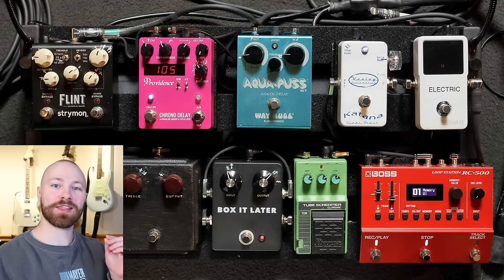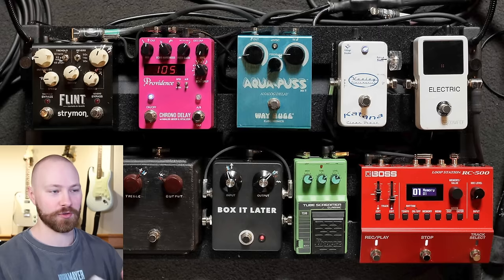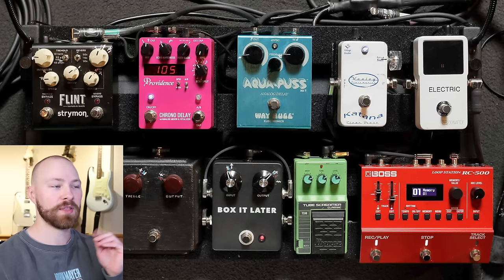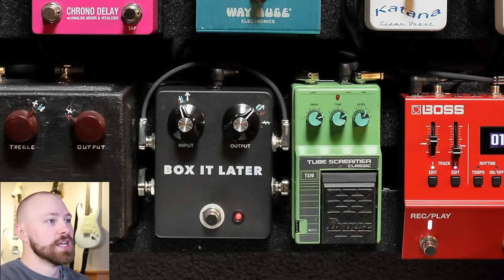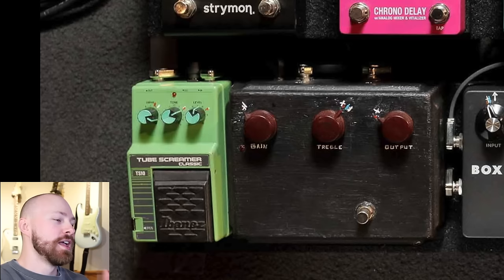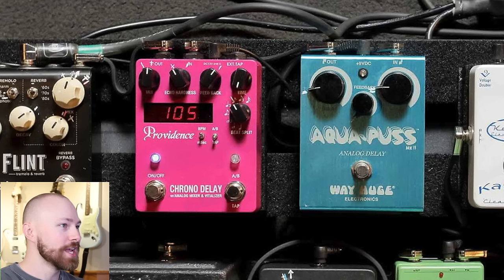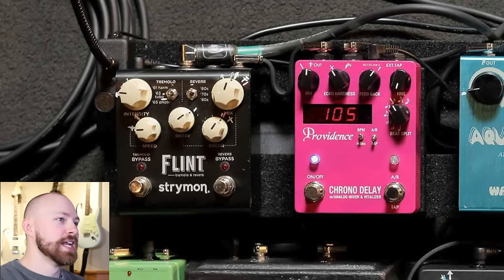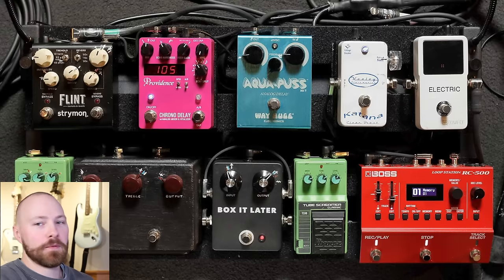The John Mayer Solo Electric Pedalboard - The best shot of Mayer's board EVER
Looking at John Mayer’s Solo Tour electric pedalboard with what might very well be, the best shot of his board we have ever seen!